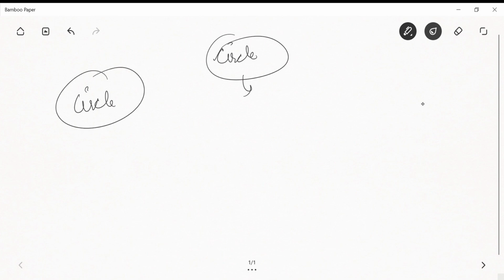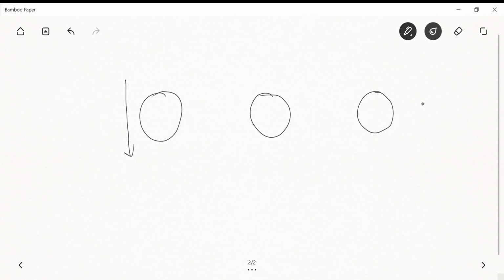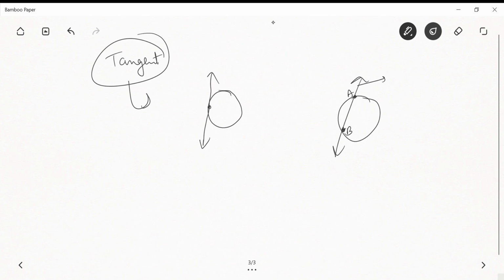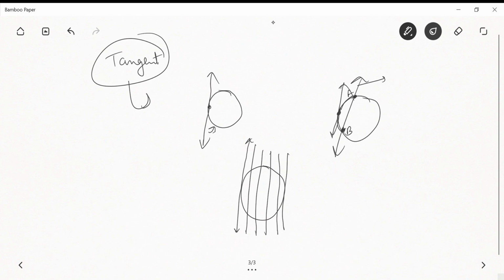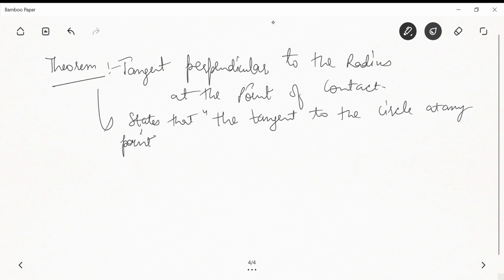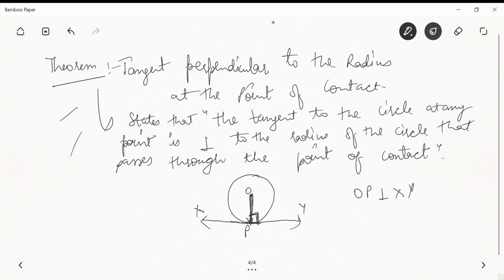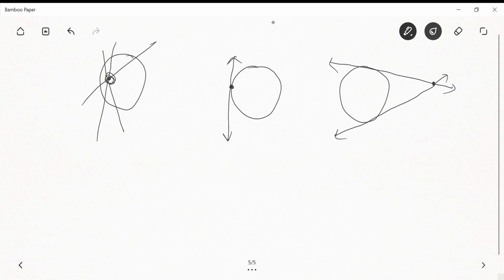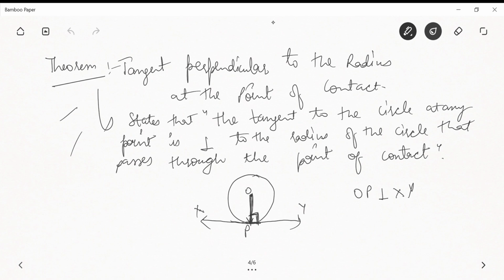CIRCLE AND TANGENT|| CLASS-10||MATHEMATICS||BY HIMANSHI MAM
THIS VIDEO CONTAINS THE BASIC THEORY OF CIRCLE AND TANGENT OF CLASS-10.